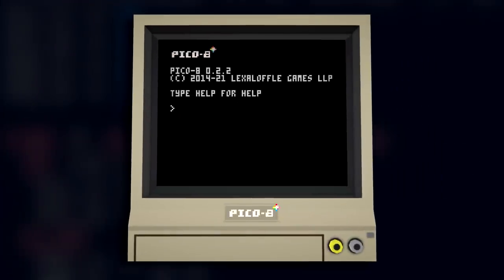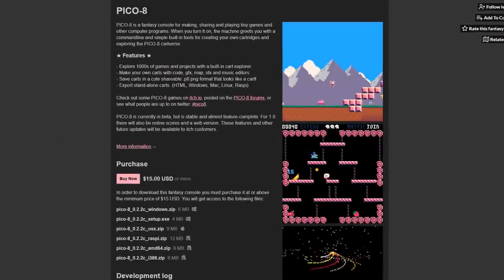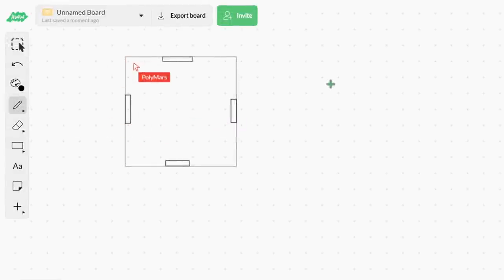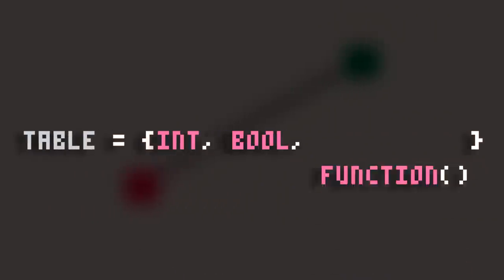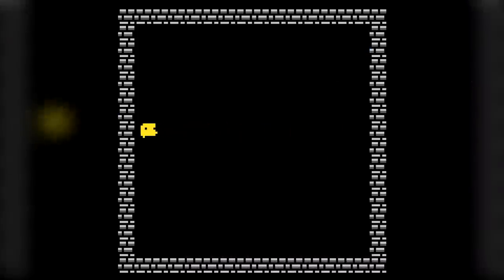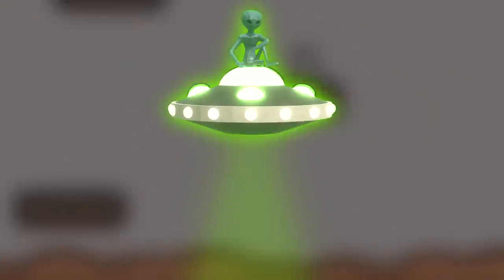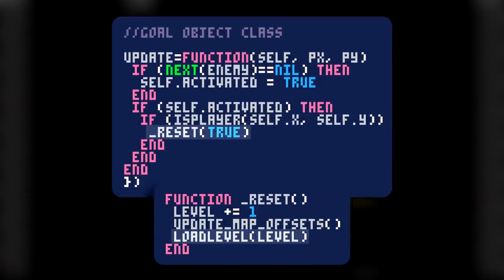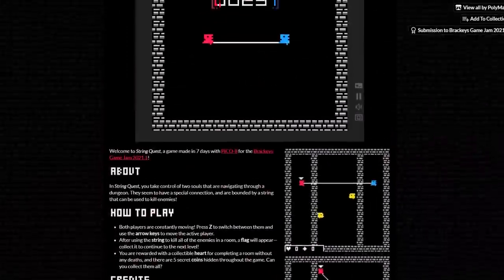World’s Smallest Game Engine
In 7 days, I tried to make a game with the weirdest game engine: PICO-8, a fantasy console that tries to emulate hardware restrictions of 1980s video game consoles like the NES (1985) and SNES (1991). I teamed up with the insanely talented, professional, full-time game dev and pixel artist @ReeceGeofroy, who created the game’s art, and in one week we were able to put together "String Quest," a retro dungeon crawler game where you navigate two players connected by a string. This was also our entry to the Brackeys Game Jam 2021.1, which had a theme of “Stronger Together,” and the mechanics were inspired by Murphy's Walk, a game I made for the Extra Credits Game Jam #4 in 2019.

---Chapters---

0:00 Intro
0:42 friendly chat
1:11 What is PICO-8?
1:51 Core
2:51 Game Idea
3:18 Lua Programming
3:52 Creating Basic Gameplay
4:08 Collisions
4:28 Animation System
4:37 Hazards
4:55 Enemy Showcase
5:36 Enemy Code
6:45 Designing Levels
6:54 Level Loading (who cares?)
7:15 End Flag
7:28 Heart Collectible
7:34 Breakable Walls
7:45 Chests
8:04 Implenting Levels
8:23 Finishing Touches
8:45 Conclusion